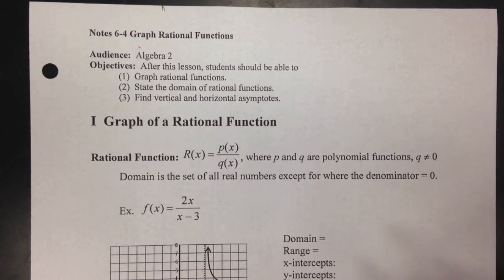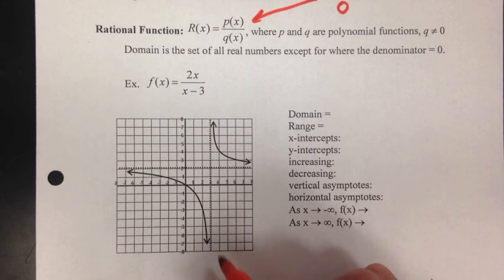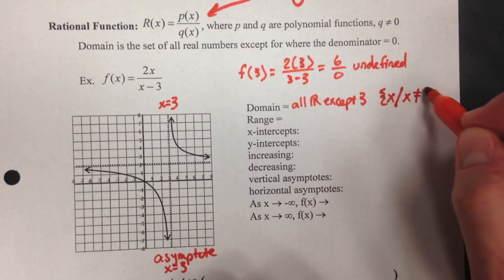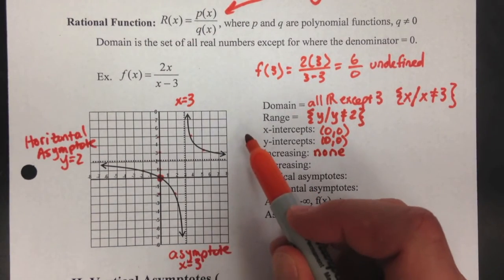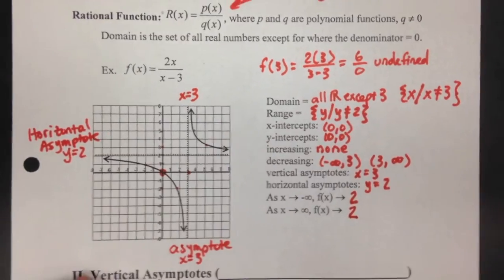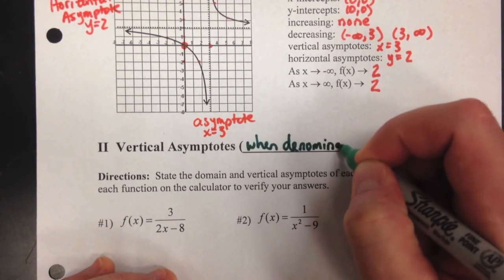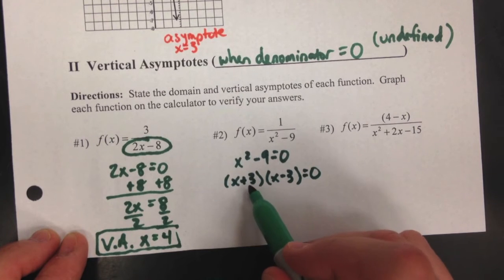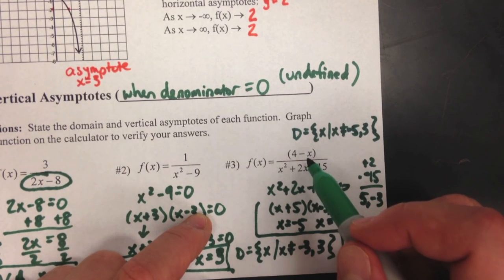Algebra 2 Notes 6-4 Rational Functions Part 1